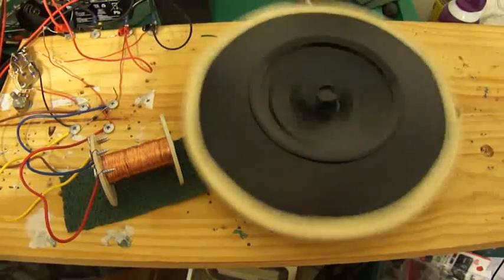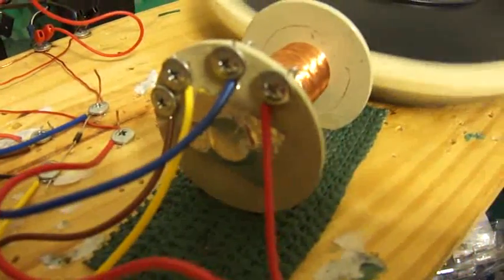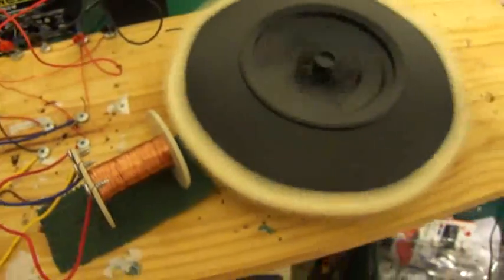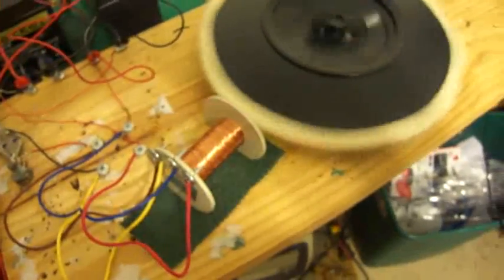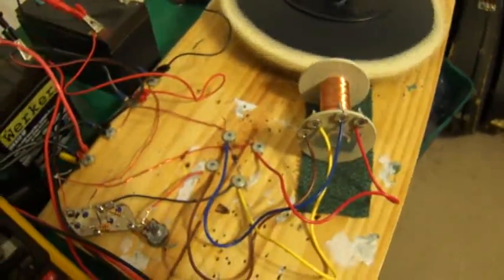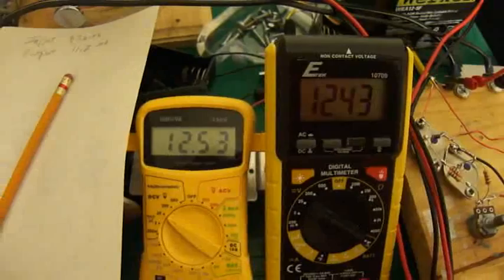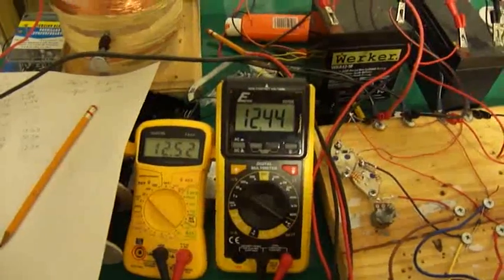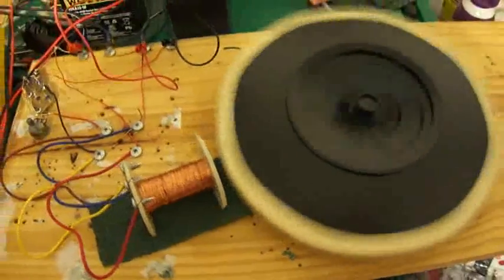Fe3O4 Core Without Binder.avi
This is an Fe3O4 core without a binding agent. I capped off one end with aluminum tape and filled the core with the iron oxide powder and packed it in as tightly as possible repeating the process until it was overflowing. Then capped it with another piece of aluminum tape. I hooked it up to the Tinman's Twin BackEMF motor and it worked immediately. No curing, No magnets very little mess.